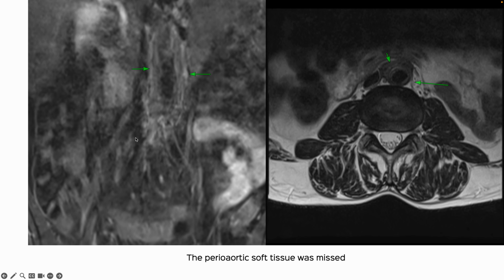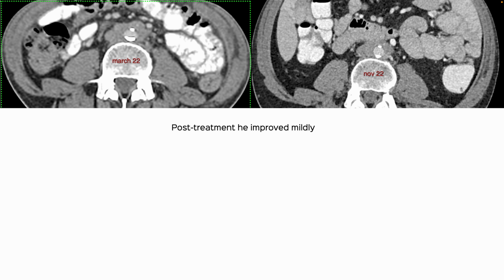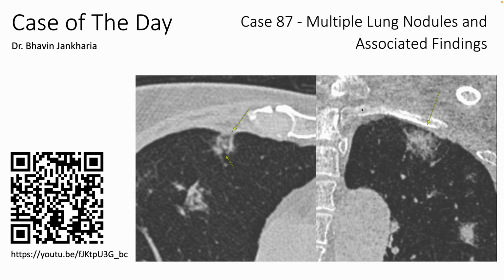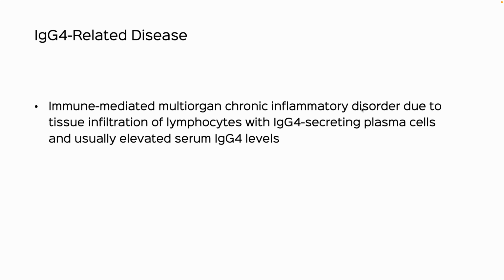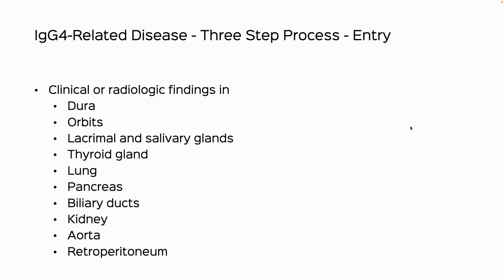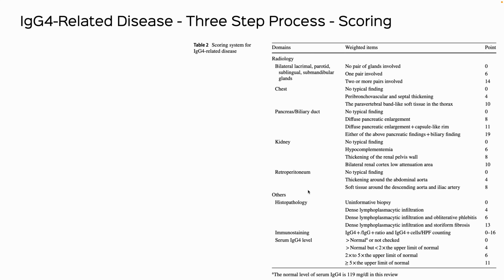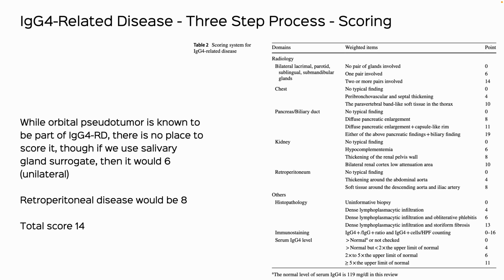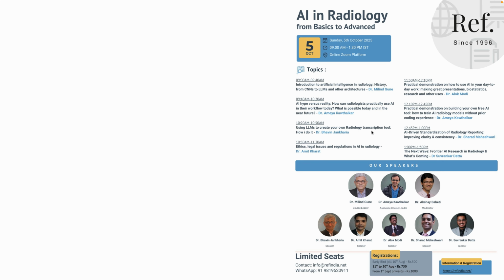Case of the Day - 102 - 2025 09 15 - The Three Step Process to Diagnose IgG4 Related Disease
68-years old with simultaneous multiorgan disease.

The video describes the evolution of the case starting with an MRI of the spine in Jan 2020, then a CT guided biopsy diagnosis of retroperitoneal fibrosis in Mar 2022 and new disease with progression of old disease 2 days ago.